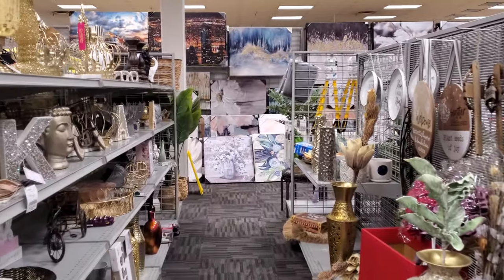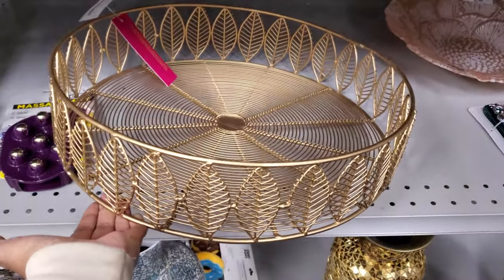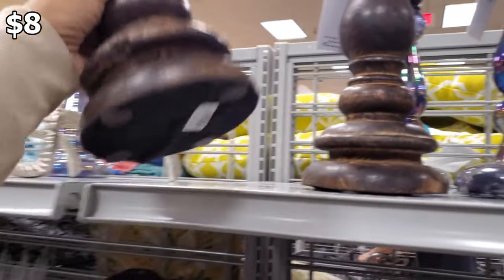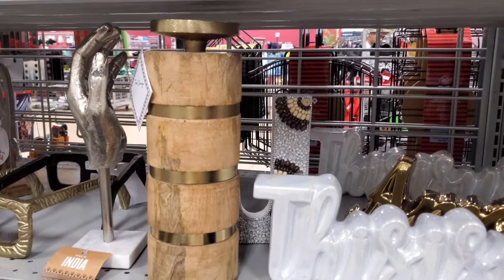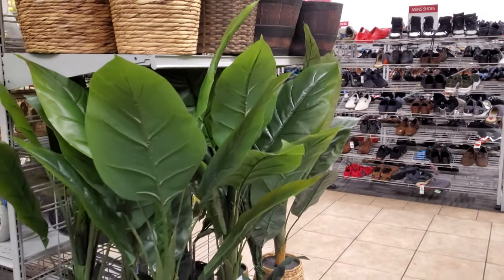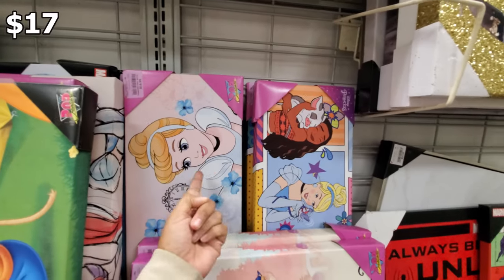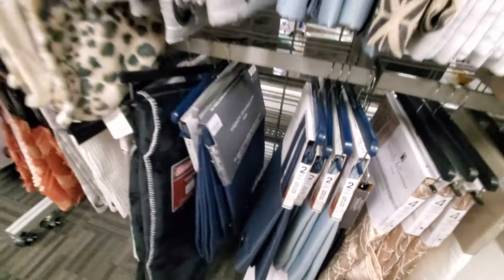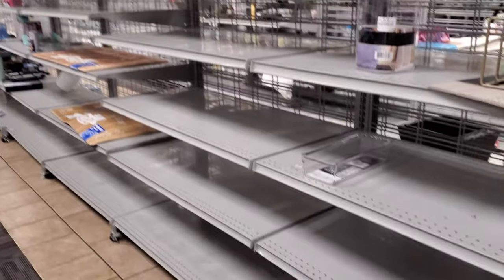😍 BURLINGTON HOME DECOR FOR EVERYONE BUDGET FREINDLY SHOP WITH ME WALKTHROUGH 2022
BURLINGTON DECOR
BURLINGTON HAUL
Come shop with me through Burlington, wall art, home accents, curtains and more. Home furniture, tabletop decor. Burlington prices are very budget friendly. Thank you so much for the support please stay safe and BUCKLE UP!

come with me
look with me
browse with me

virtual shopping
art
home accents
wall art
glam decor
furniture
chairs
home decor
decor
home ideas
farmhouse
modern
compras
compra conmigo
compre comigo
shopping at burlington
burlington coat factory
burington haul
reis world
shop with me channel
store walkthrough
budget shopping
ropa
moda